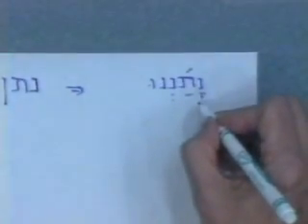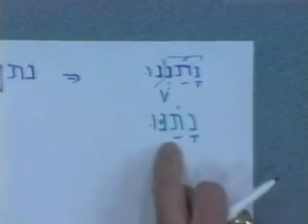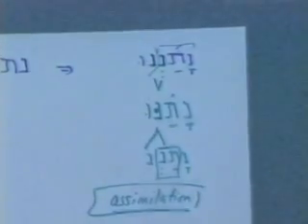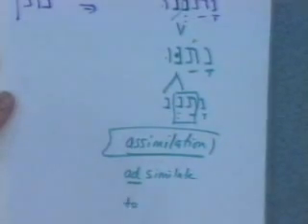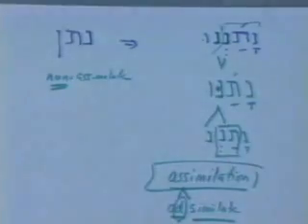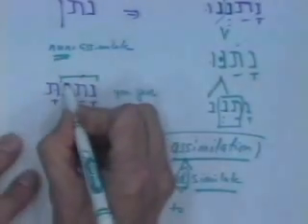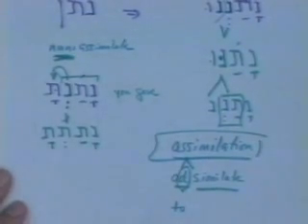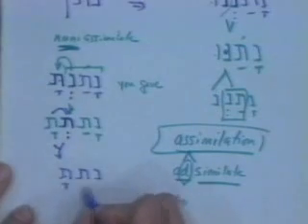Chapter 5 2 E Final Nun chunk 1